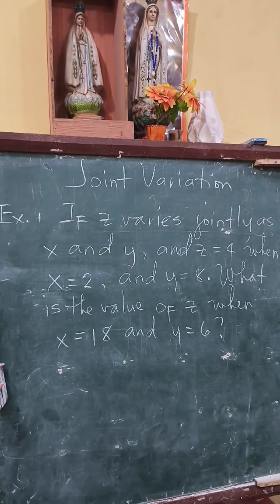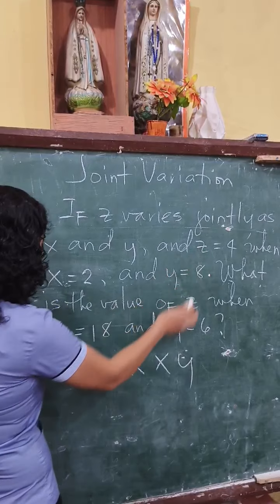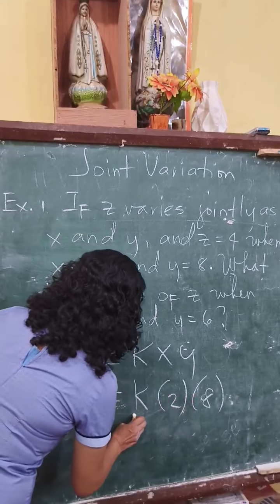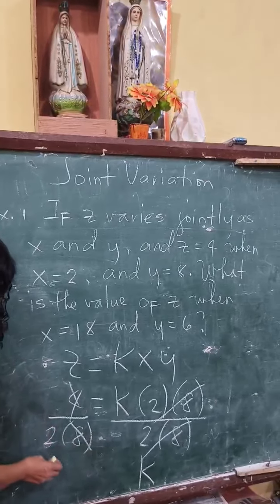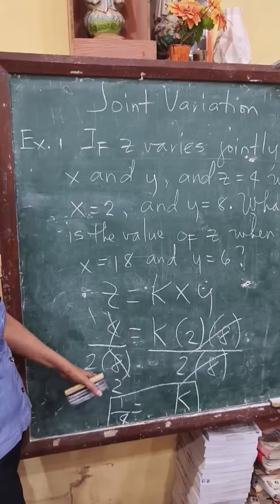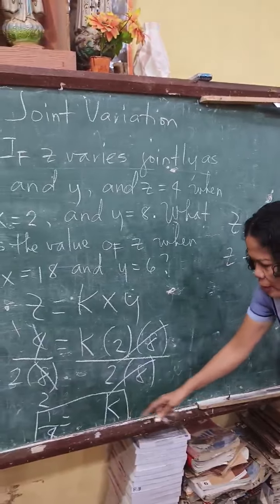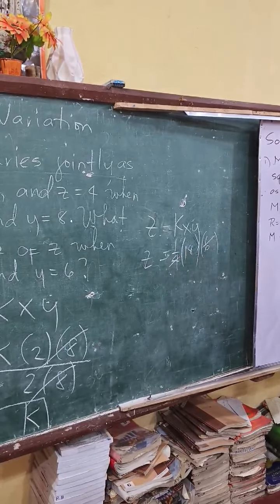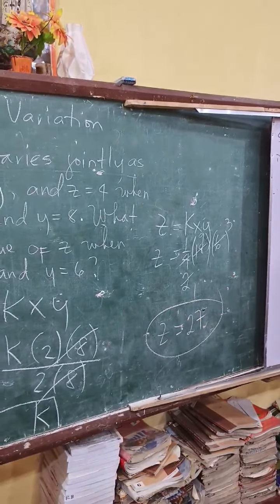Joint Variation Sample Problem#grade9math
Solving Combined Variation Problem